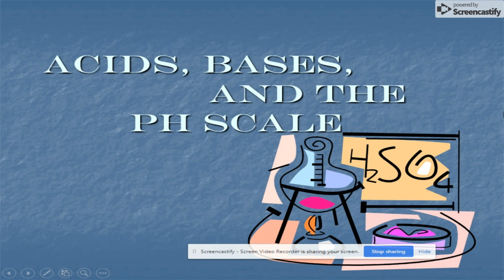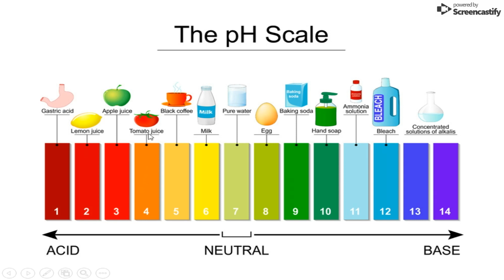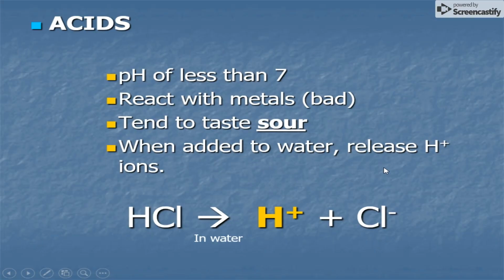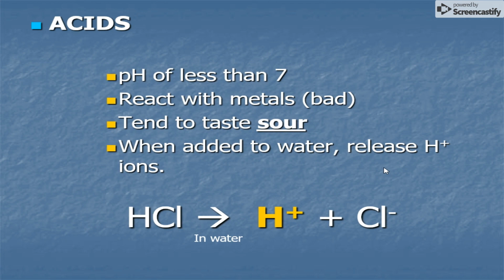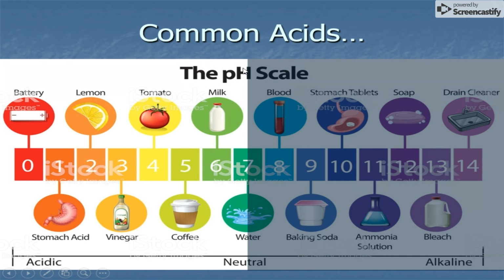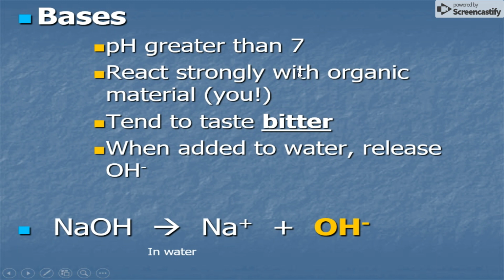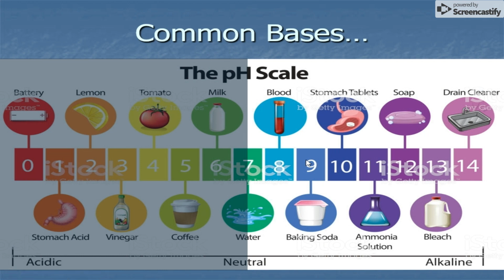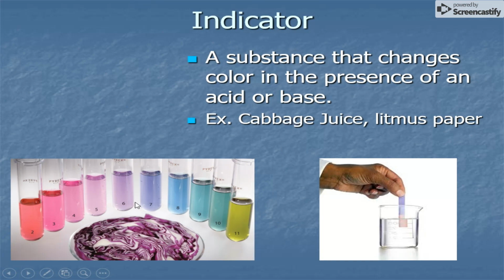pH, Acid base